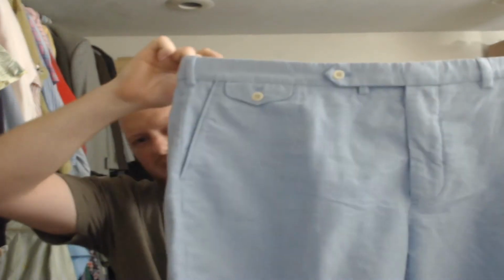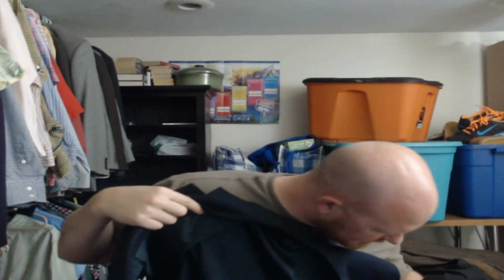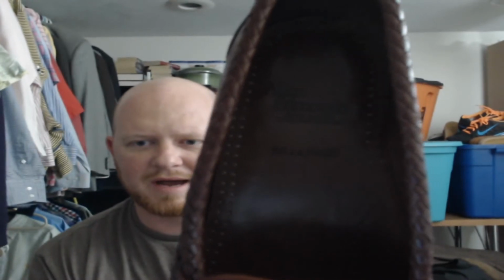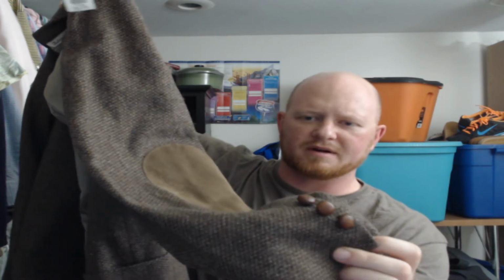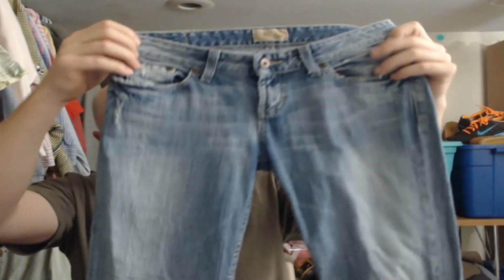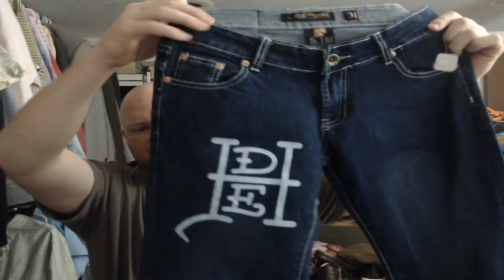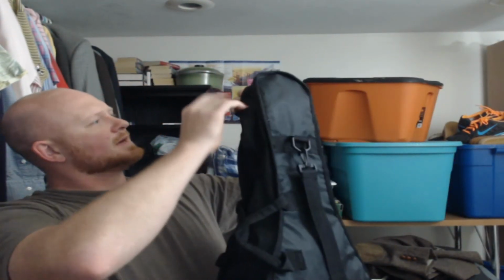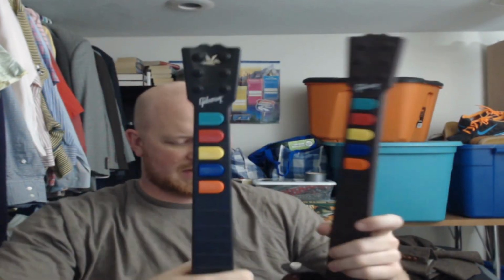Daily Haul Video #2 What To Buy From Thrift Stores To Sell On eBay.